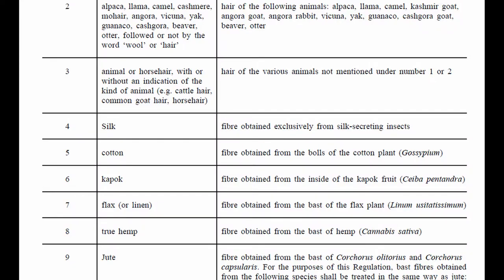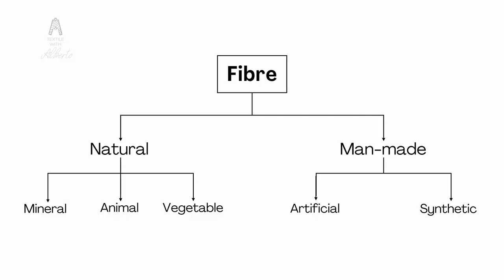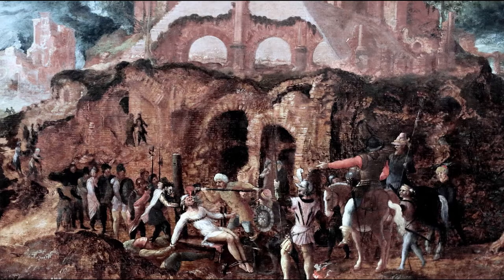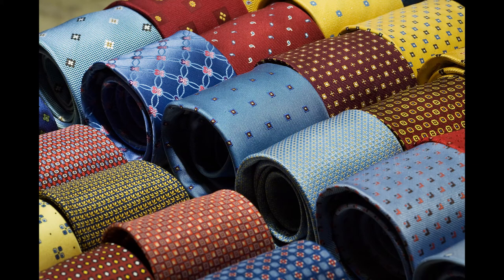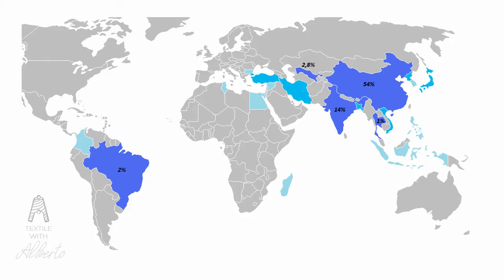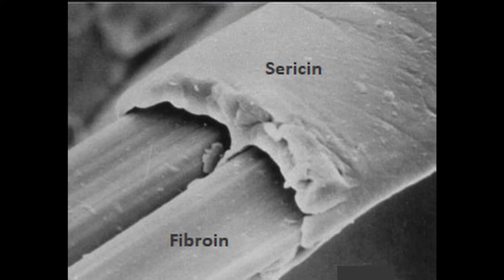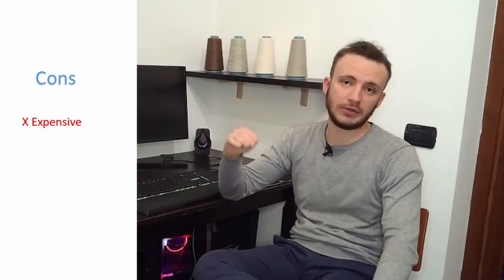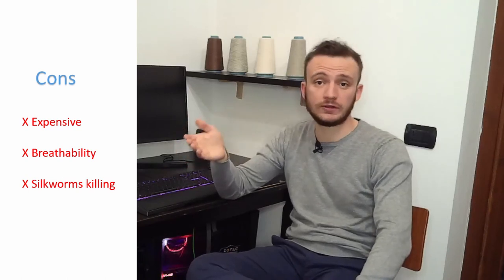Base textile materials: Silk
Have you ever wondered what silk is and where does it come from?
History of silk, how it's made, pros and cons of silk and even more!
You will find all this information in this video!